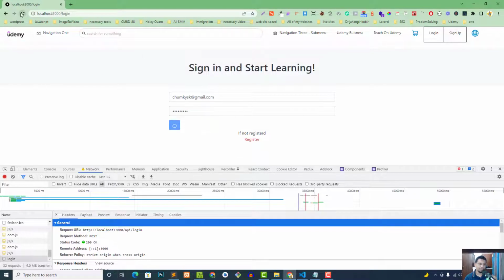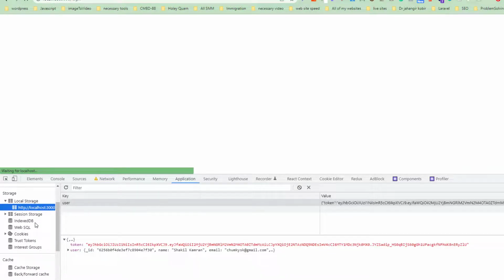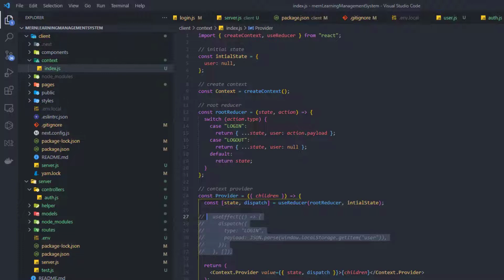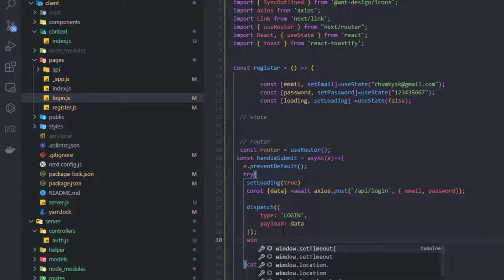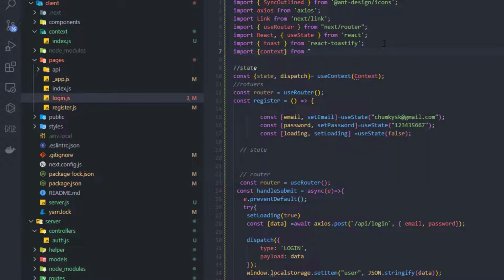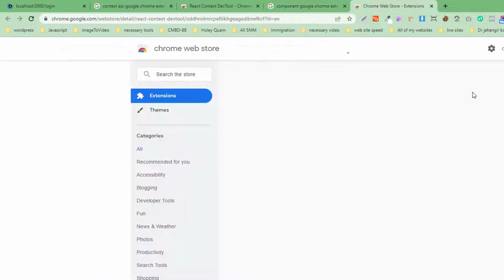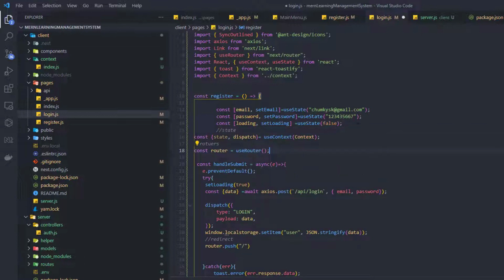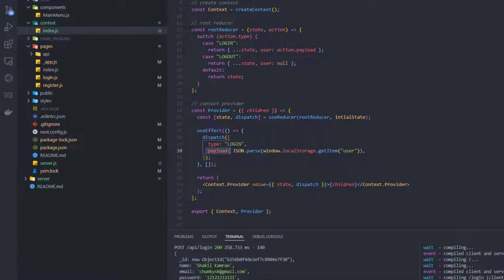MERN Stack udemy clone with next js part-16, Cookie Based authentication and Context API